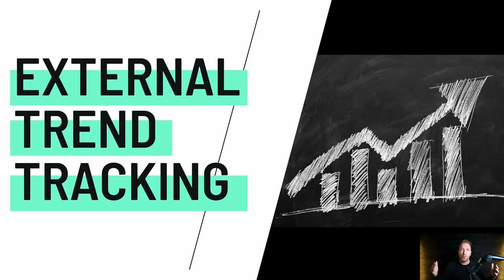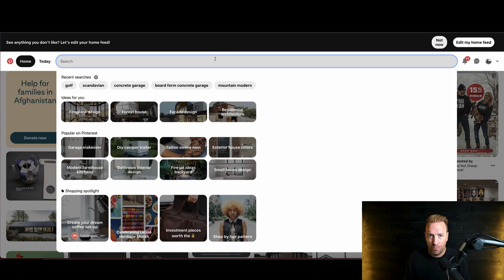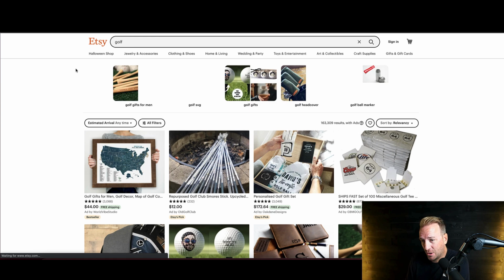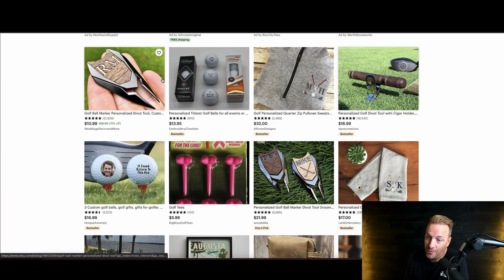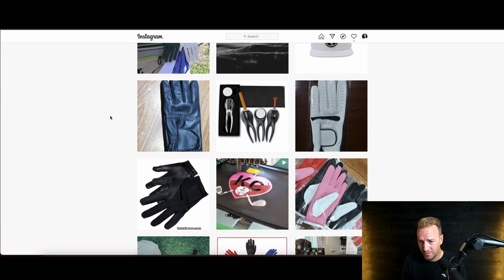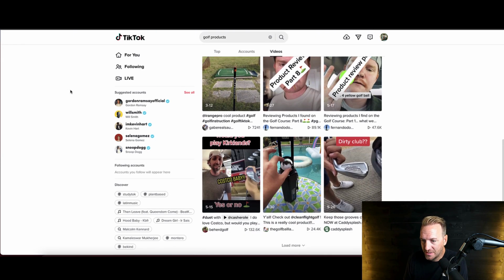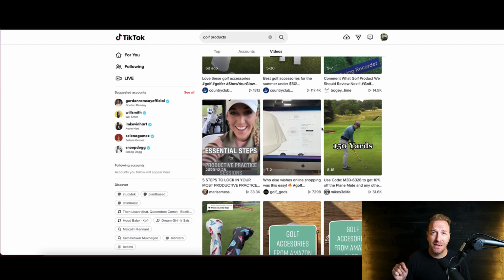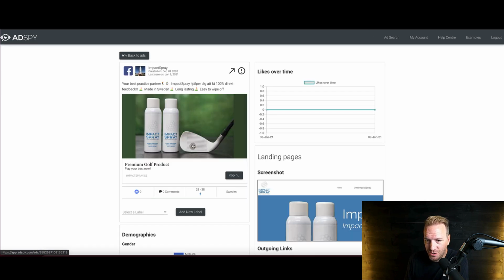Amazon FBA Product Research Method 2: External Trend Tracking // 2) PRODUCT PYRAMID // Video 2.2.2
MODULE 2) PRODUCT PYRAMID / Video 2.2.2 External Trend Tracking

KEY POINT: Understand the tools & strategies you can use to source non-amazon trend ideas.